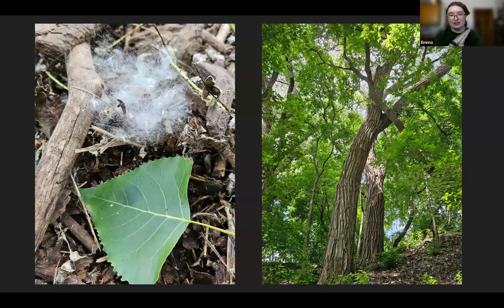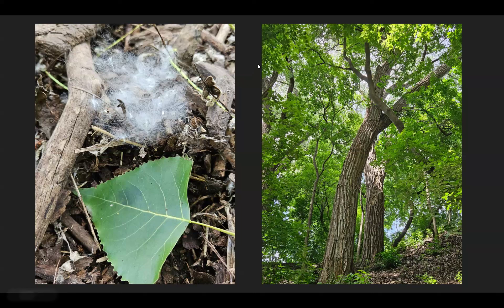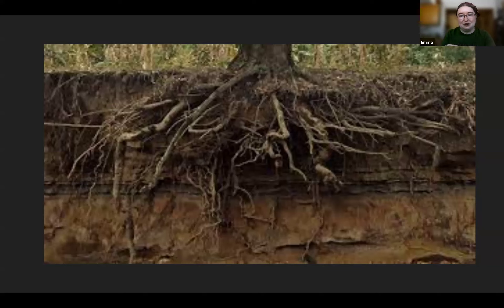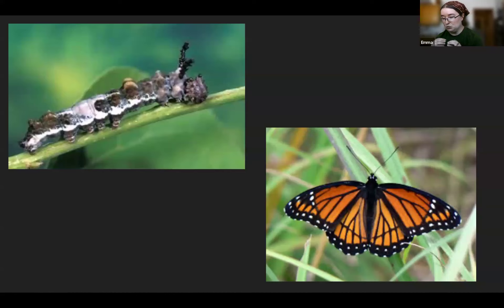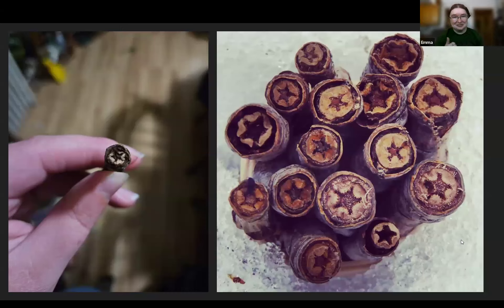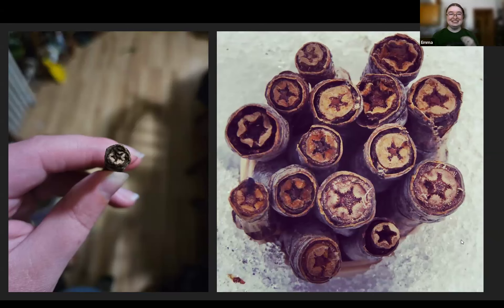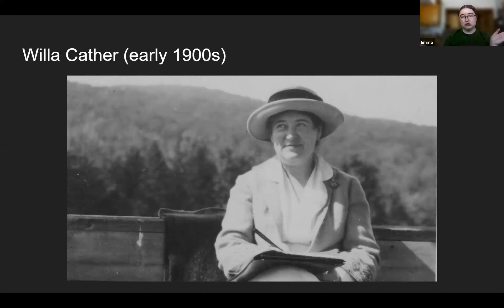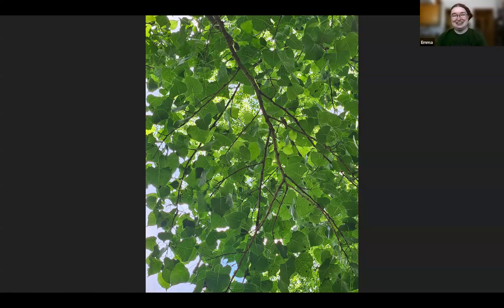Into the Cottonwoods - Backyard Naturalist Lecture Series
Join us for a mini-lecture on Cottonwood trees, presented by the UEC's Science Communication intern, Emma Knickelbine.